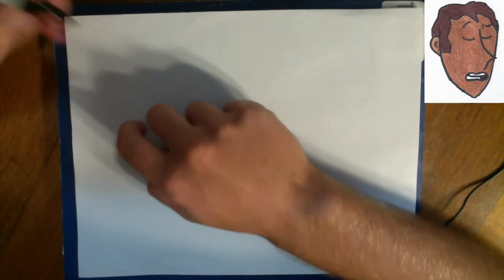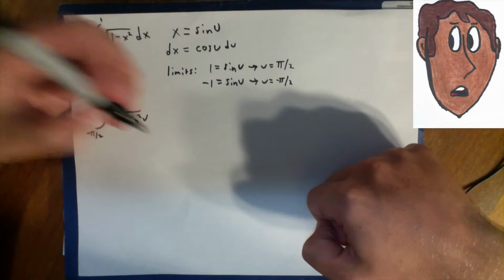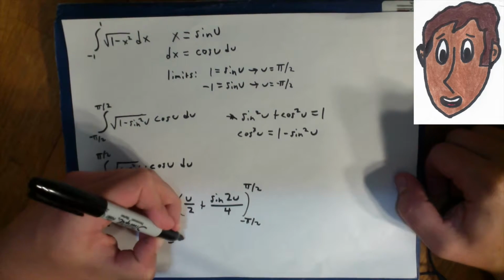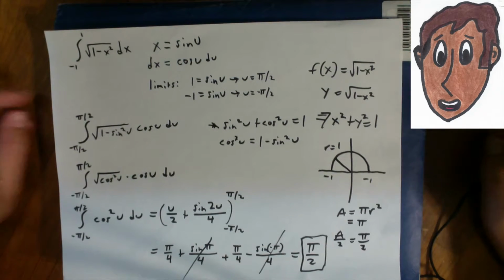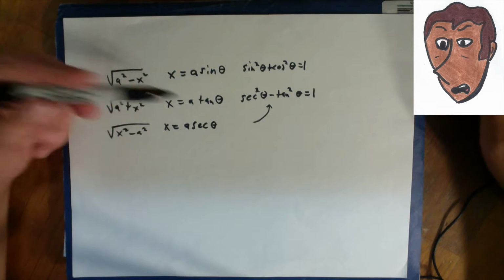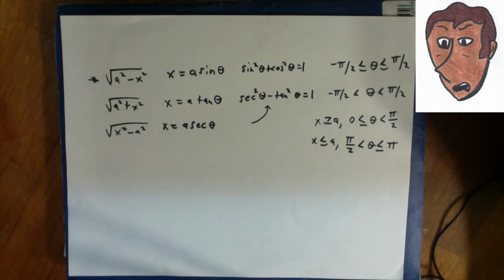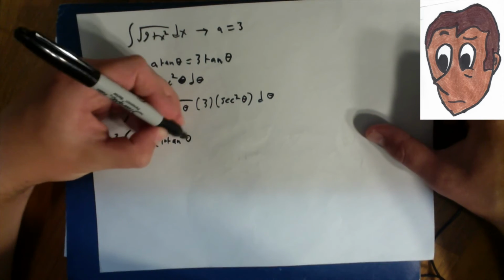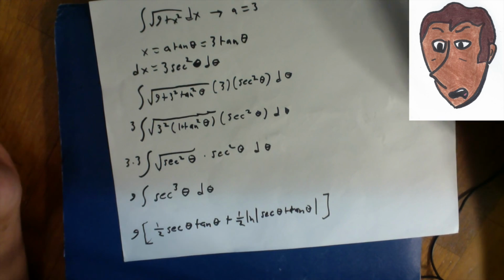Using Trig Substitution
Today's video is all about a particular technique of integration: trig substitution. This is a handy method for solving complex integrals with a particular form. Using a variable substitution, and applying a trig identity, you can avoid searching in vain through integral tables for your particular integral.

Some basic trig identities, properties, and derivatives/integrals that are highly useful (helps to put many of these to memory):